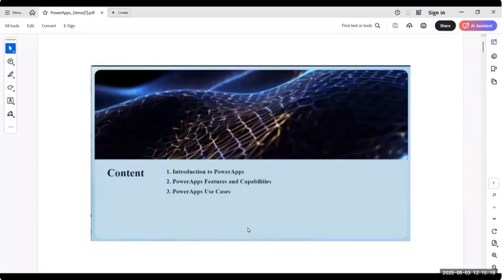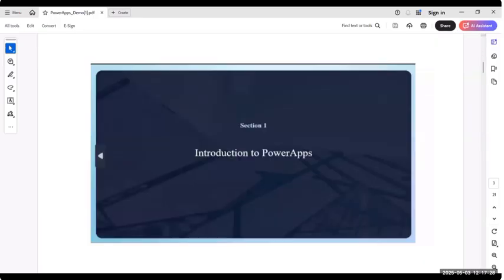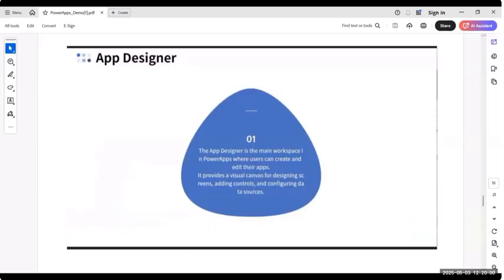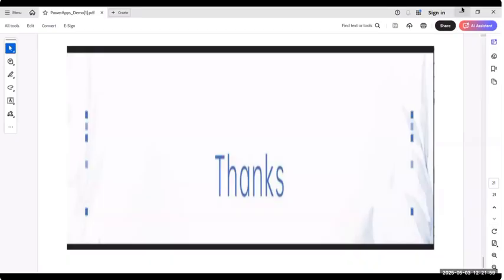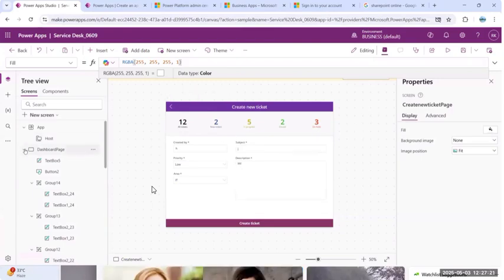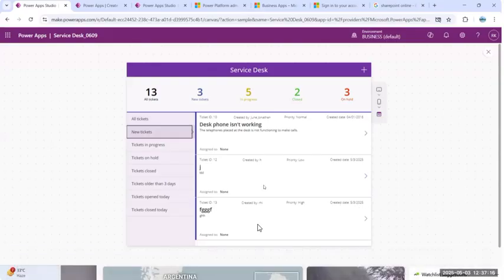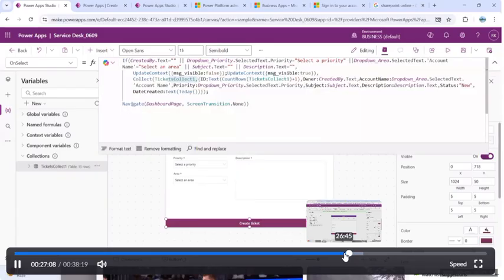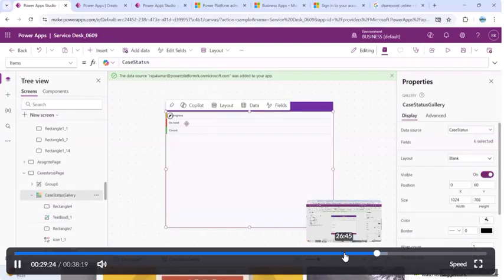Power apps demo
🚀 Power Apps Demo – Custom Business Application in Action